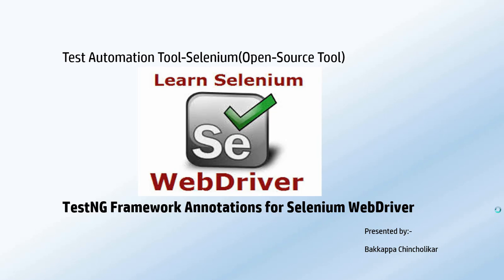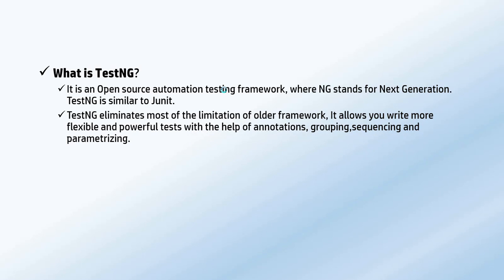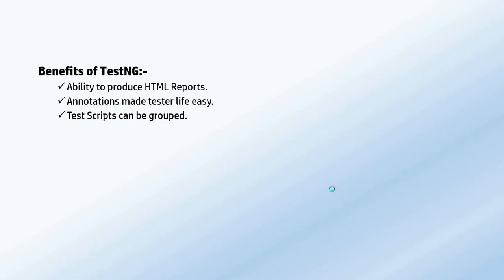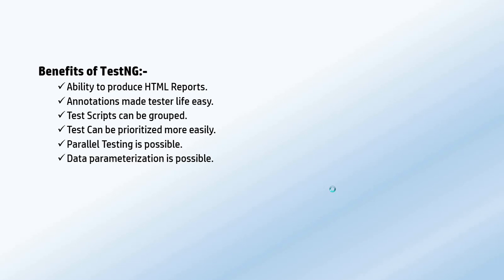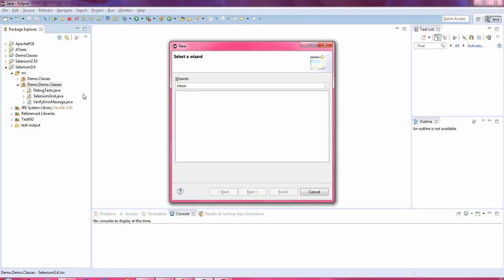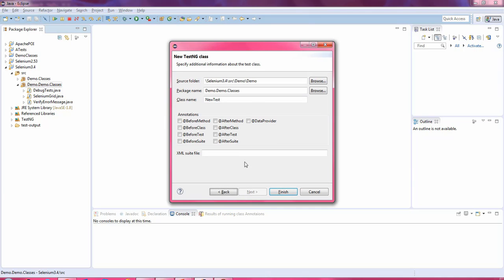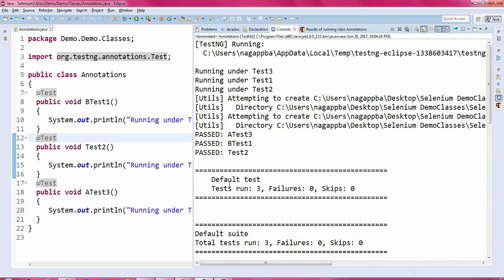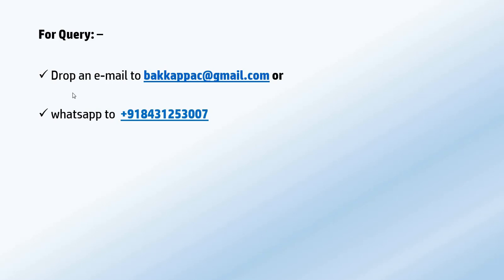TestNG Framework with Selenium Tutorial Part-01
TestNG Annotations for Selenium Webdriver,TestNG Tutorial for beginner,TestNG Framework in Selenium Webdriver,TestNG Annotations discussed in this video tutorial,Also discussed what is TestNG,how to install testNG with eclipse, different types of TestNG Annotations-@Test,@BeforeSuite,@AfterSuite,@BeforeGroup,@AfterGroup,@BeforeTest,@Aftertest,@BeforeClass,@AfterClass,@BeforeMethod,@AfterMethod.
Please watch to previous video